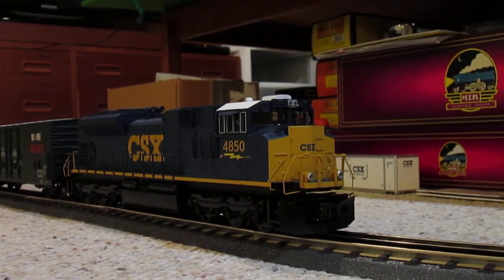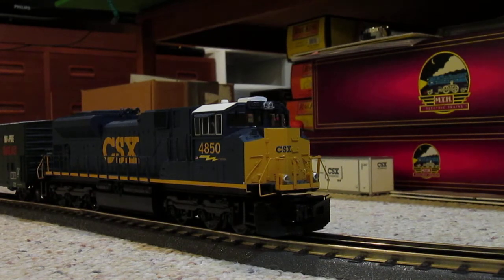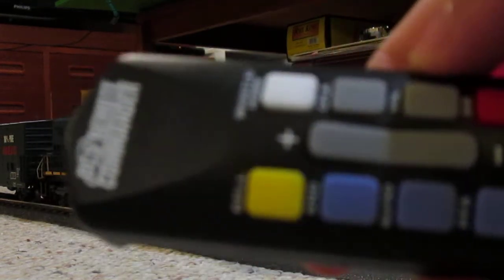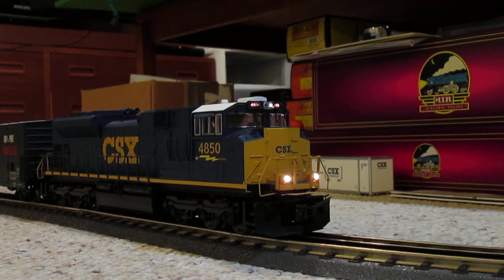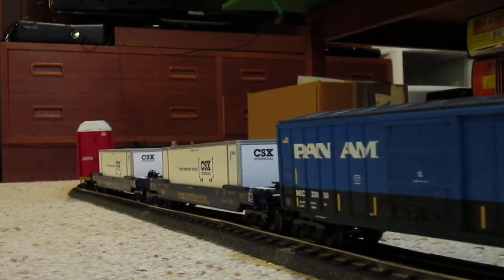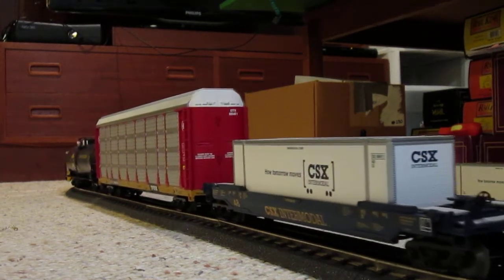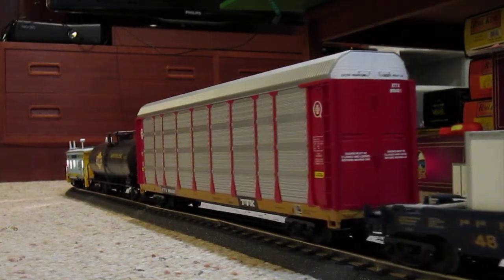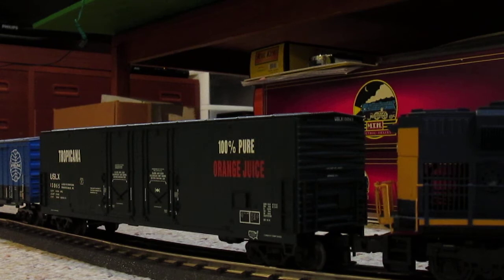MTH CSX SD70ACe Run bye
My CSX Rail king SD70ACe does a runby same consist as the ES44AH video but simulated s a empty train heading back to Baltimore.